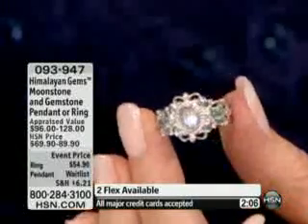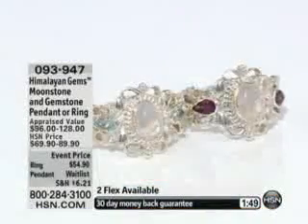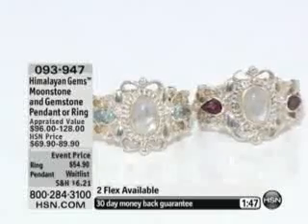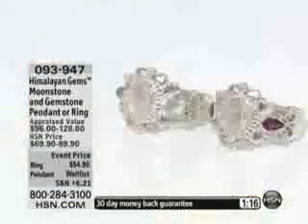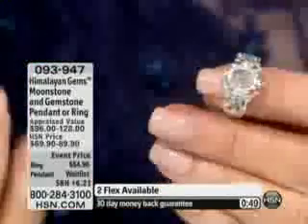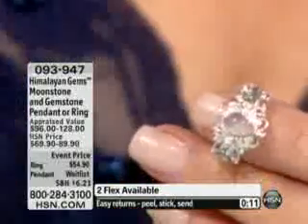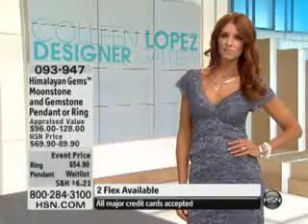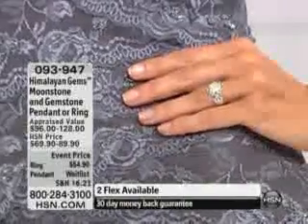Himalayan Gems? Moonstone and Gemstone Sterling Silver Ring Himalayan Gems